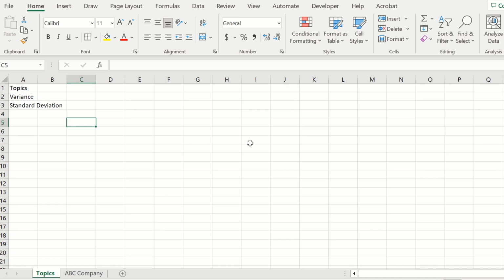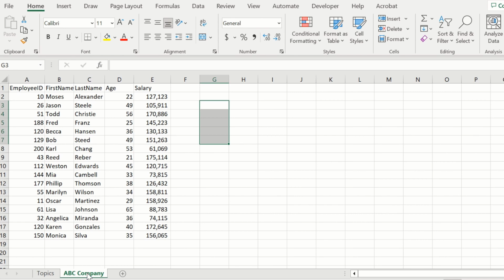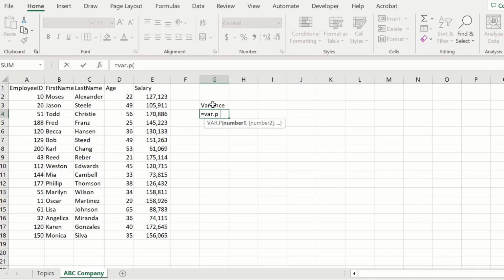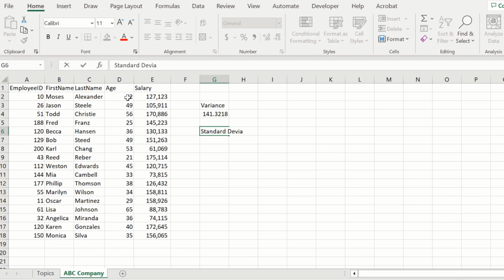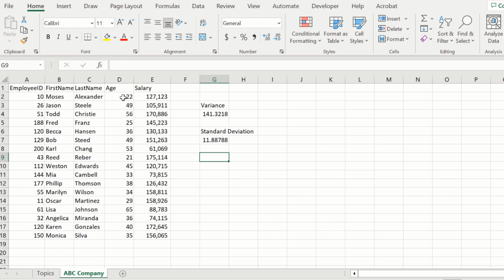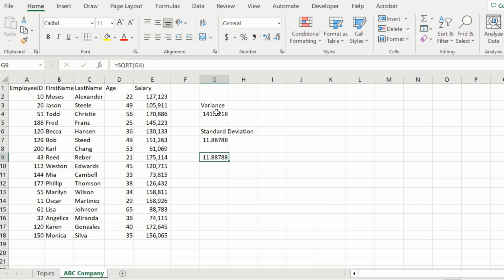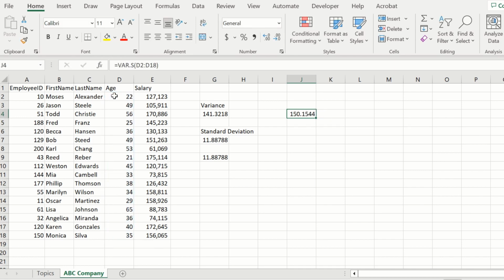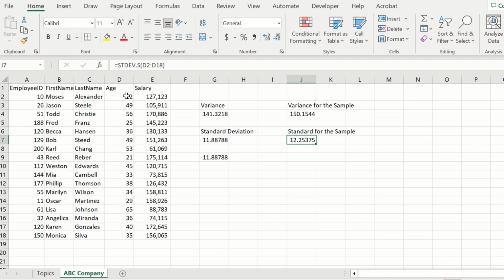Learning Excel with Dr. Ted: Mastering Excel: Measures of Spread: Variance and Standard Deviation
Welcome to Learning Excel with Dr. Ted, where we unravel the secrets of Microsoft Excel and equip you with powerful tools to unlock the hidden stories within your data! In this captivating episode, we delve into the fascinating world of variance and standard deviation functions, and how they can empower you to analyze and interpret data with precision.

Are you ready to take your data analysis skills to the next level? Join us as we embark on an exciting journey, exploring the depths of the variance and standard deviation functions in Excel. Discover how these statistical measures can provide you with essential insights, uncover trends, and assess data variability like never before.

With our immersive demonstration, you'll gain a comprehensive understanding of how to calculate variance, a statistical measure that quantifies the spread of data points around the mean. Learn how to interpret variance values to understand the level of dispersion within your datasets, enabling you to make accurate decisions based on data variability.

Next, we unveil the power of standard deviation, a widely-used statistical measure that measures the amount of variation or dispersion in a dataset. Discover how to calculate standard deviation in Excel and how it enables you to assess the consistency or volatility of your data.

But that's not all! We provide a real-world business example and present to you a practical application of variance and standard deviation functions, helping you grasp their significance in different scenarios. From a business example, our tutorial equips you with the skills to tackle complex data challenges head-on.

Throughout the video, we share valuable insights, tips, and tricks to enhance your understanding of variance and standard deviation functions in Excel. Say goodbye to guesswork and hello to data-driven decision-making!

Unlock the true potential of your data analysis with Excel's variance and standard deviation functions. Watch our comprehensive tutorial and become a data insights expert today!

Key Topics Covered:
- Introduction to variance and standard deviation functions in Excel
- Calculating variance to measure data spread
- Analyzing standard deviation for data variability assessment
- Real-world example and practical application
- Tips and tricks for effective data interpretation
- Enhancing data-driven decision-making

Embrace the power of statistical measures and transform your data analysis game with our comprehensive Excel tutorial. Watch now and become a variance and standard deviation expert!